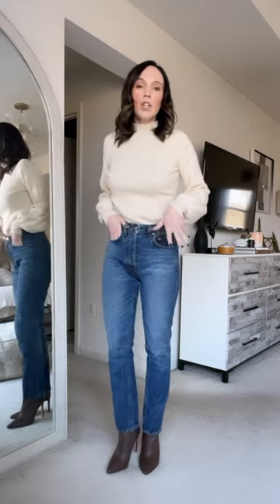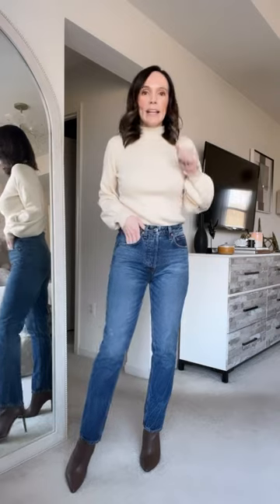My favorite straight leg denim style!